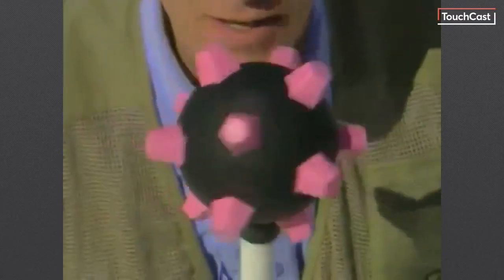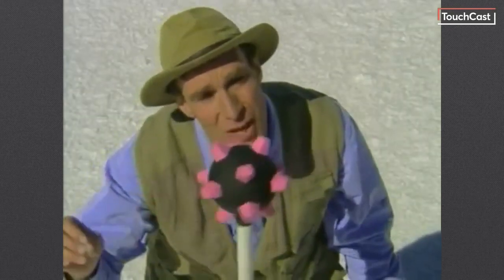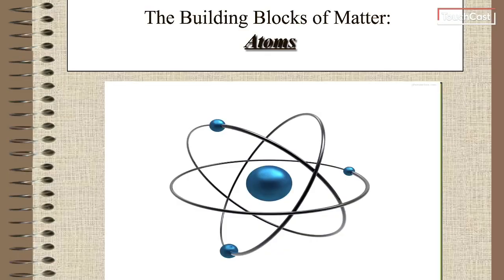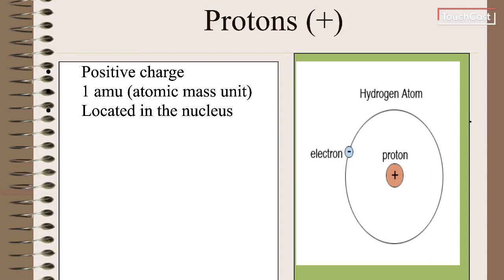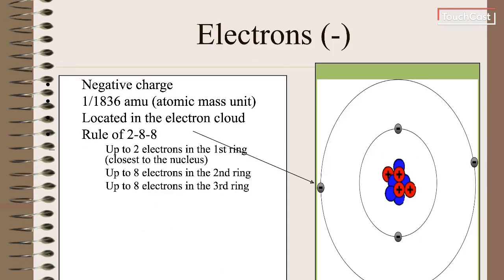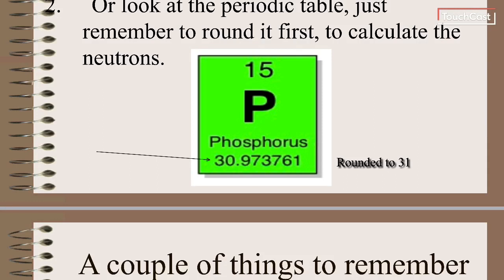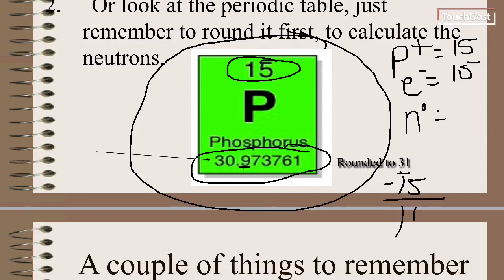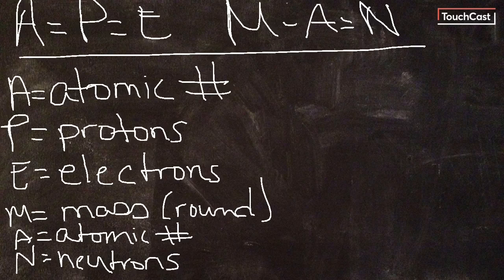Intro to Atoms